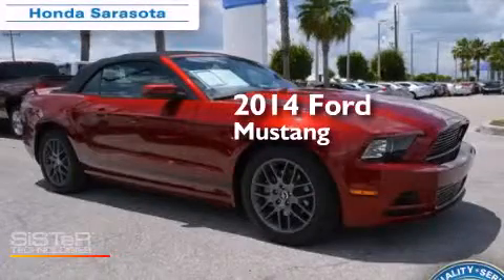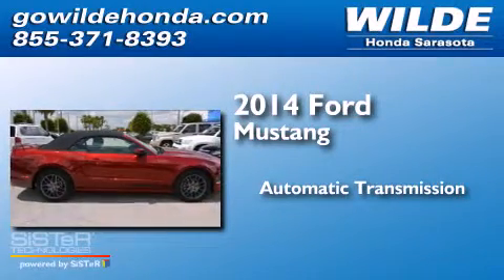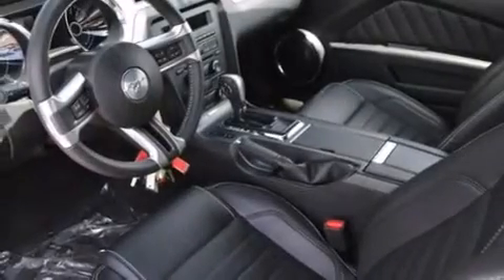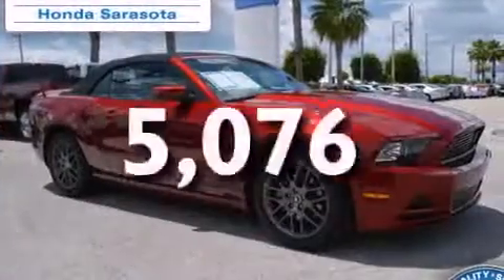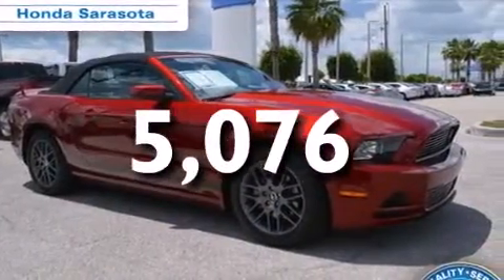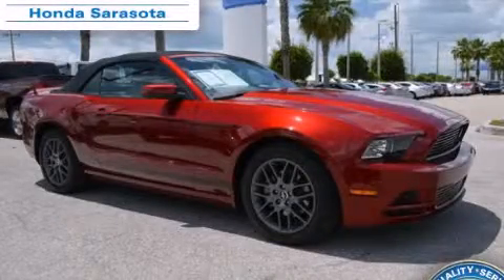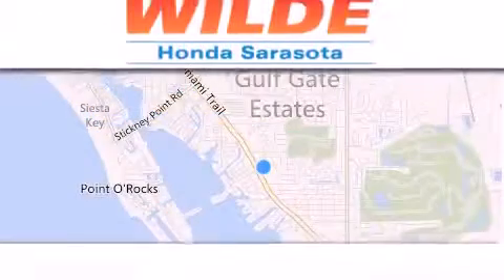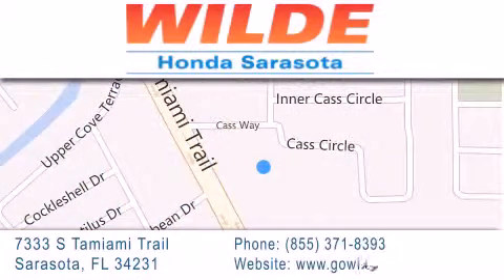2014 Ford Mustang Port Charlotte FL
We have been honored to serve the Sarasota FL area , we promise that your experience at our dealership will exceed your expectations ! Year : 2014 Make : Ford Model : Mustang Engine : V6 Cylinder Engine Trans . : AUTOMATIC Exterior : Race Red Miles : 5,076 Stock : 151397A Wilde Honda 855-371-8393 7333 S. Tamiami Trail Sarasota , FL 34231